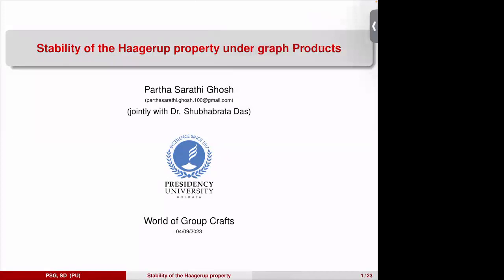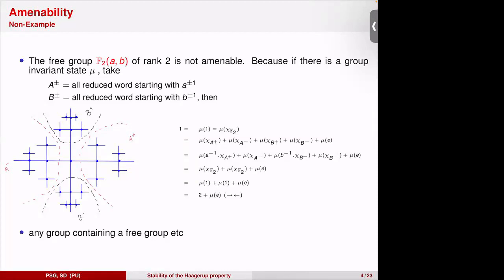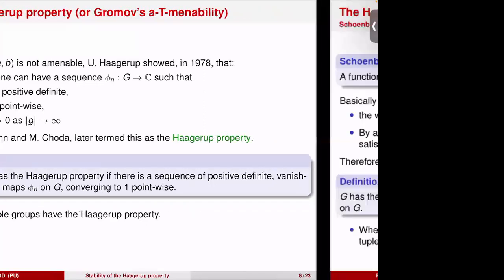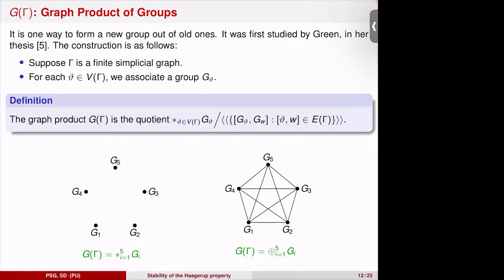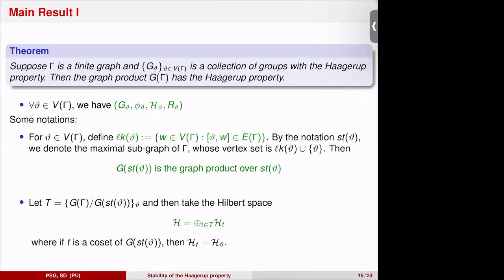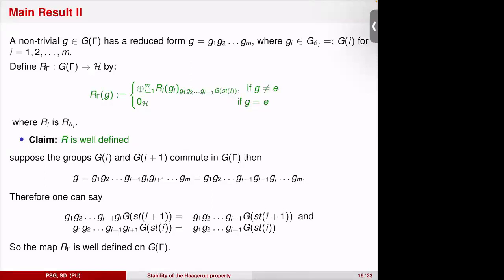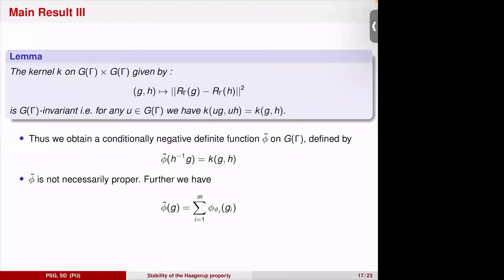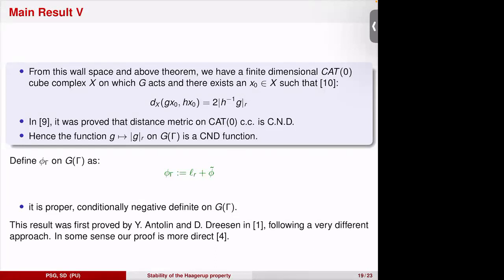WoG 2023 Talk 3.5: Partha Sarathi Ghosh - Stability of the Haagerup property under Graph products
Speaker: Partha Sarathi Ghosh (Presidency University, Kolkata)

Title: Stability of the Haagerup property under Graph products
Abstract: I will recall what is the Haagerup property for finitely generated groups. Then we discuss what is a graph product of a collection of groups (basically it is in some sense a generalization of free products). Next I want to briefly mention the proof in the case of free products. Thereafter we will discuss the proof of the main result i.e. the graph products of Haagerup groups again have the Haagerup property.